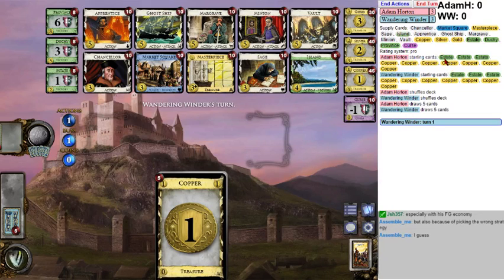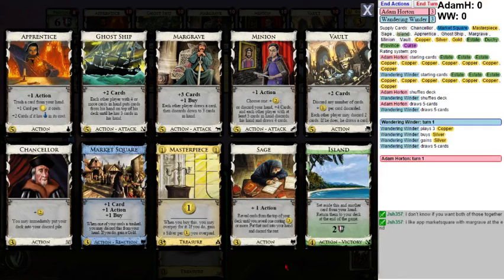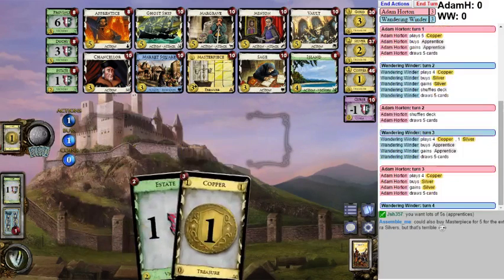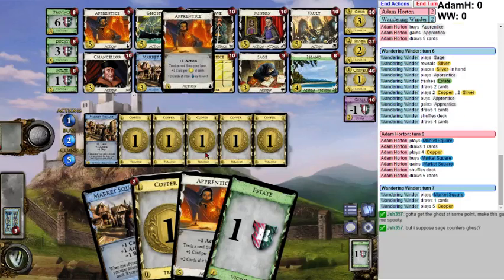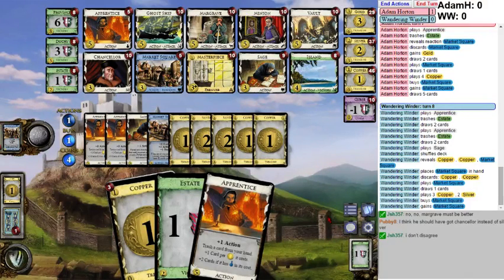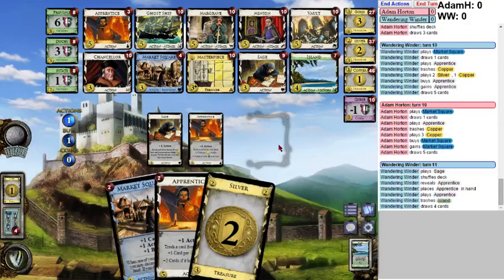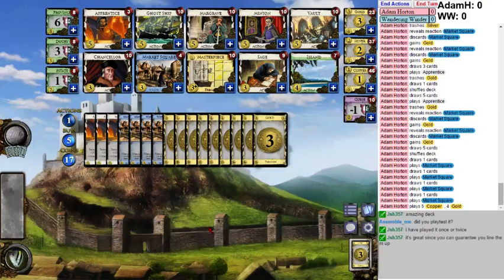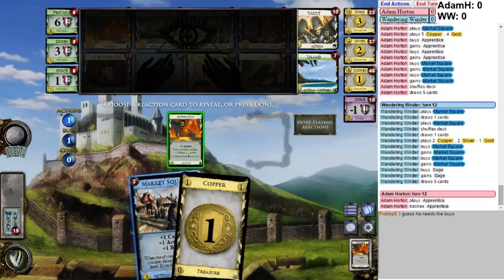Dominion League S7 Div. B1 vs. Wandering Winder Game 2